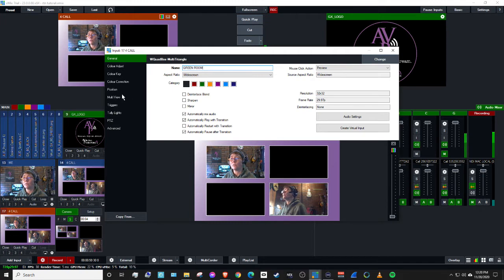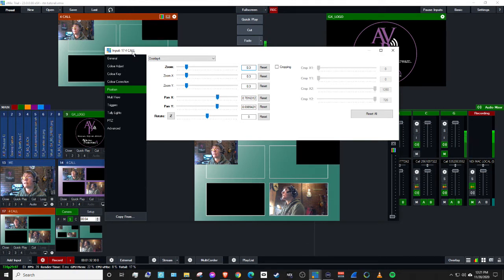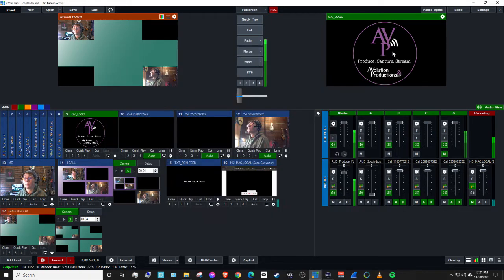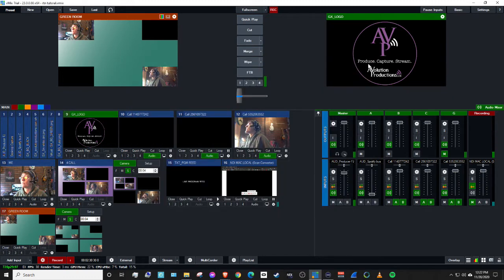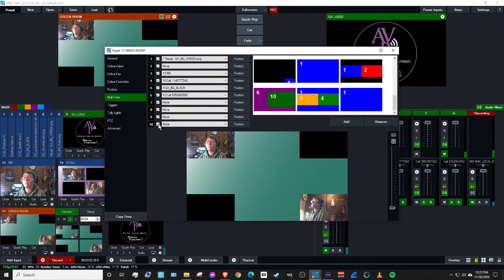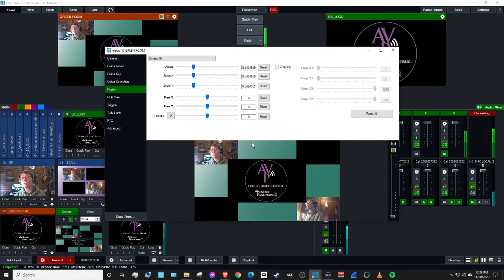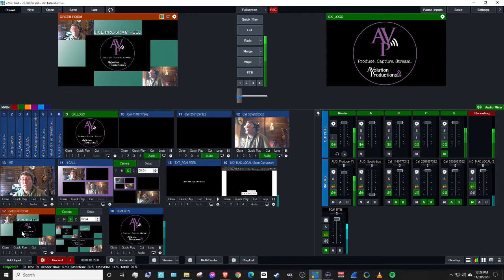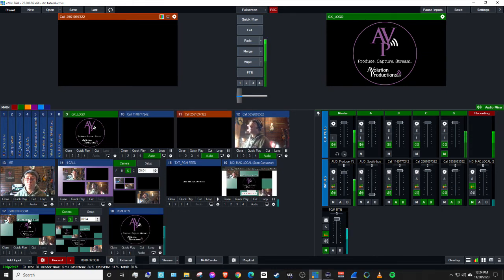Vmix Call return program to green room tutorial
Step by step instructions on how to set up a return feed and or green room for your vmix callers. Audio set up can be found on our previous video called "Vmix Call Audio Buses and Triggers"